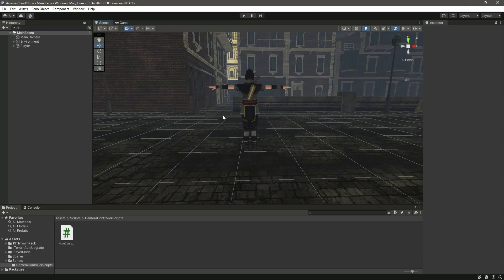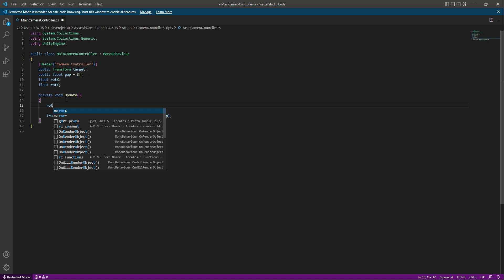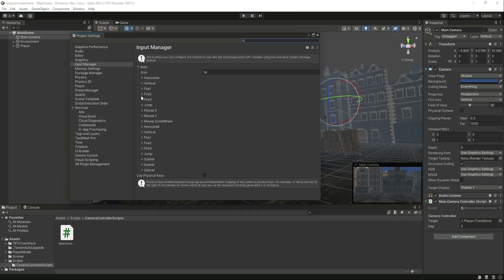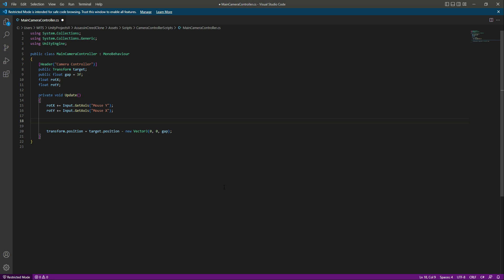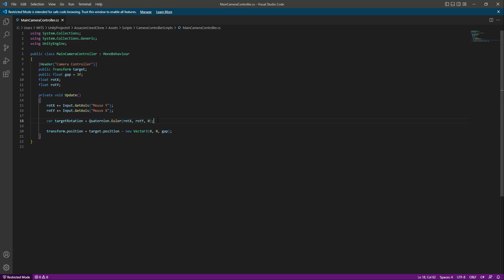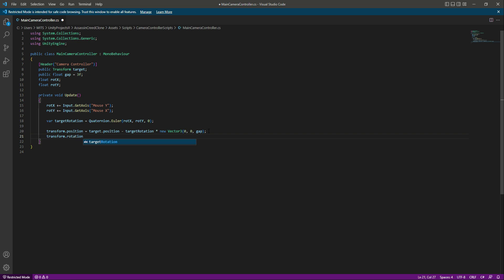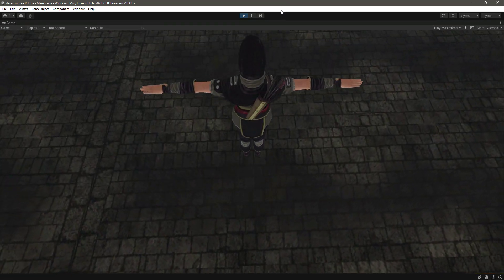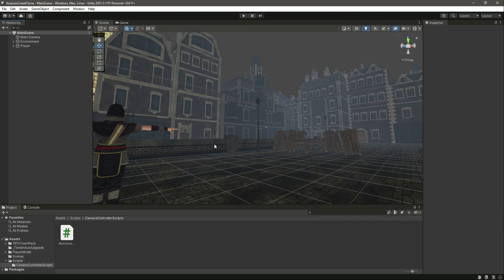Camera Rotation Unity 3D Game Development Tutorial | Build Assassin's Creed Mirage Game Clone 2023